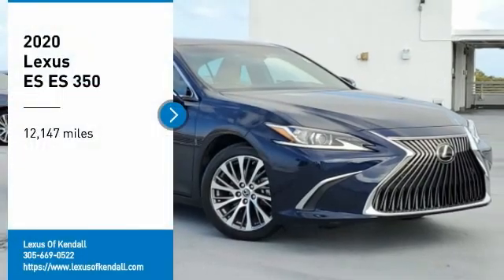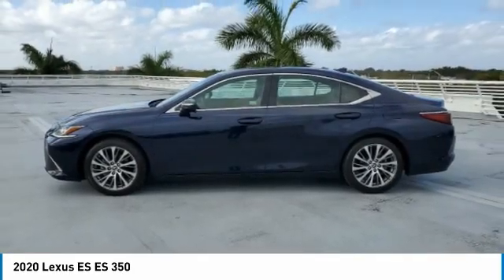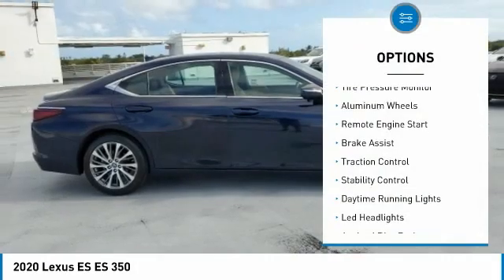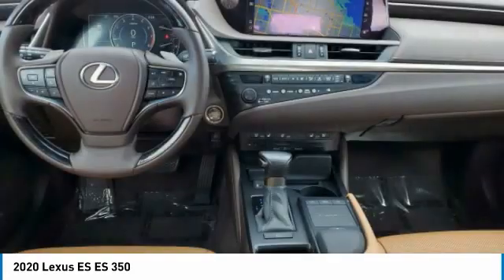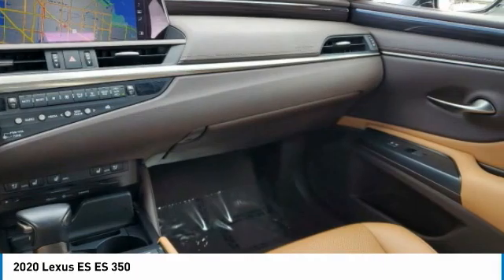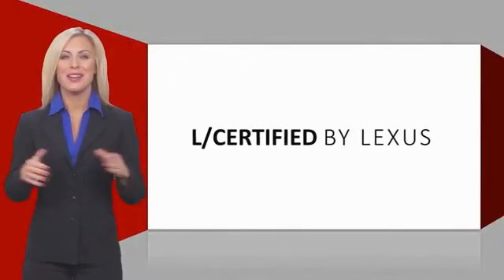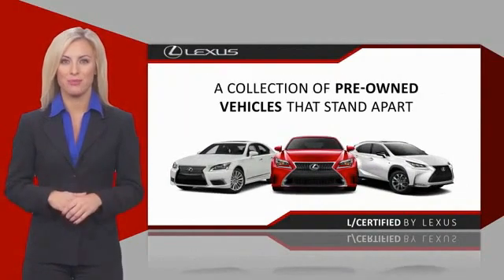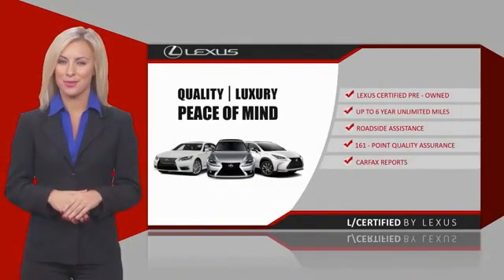2020 Lexus ES L94777A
2020 Lexus ES ES 350

This ES is located at Lexus of Kendall in Miami, 10775 S Dixie Hwy. Paperless credit application makes car buying safe and simple. Lexus buyers in Miami looking for an ES please call us regarding stock number L94777A. This Lexus Sedan is priced to sell at 36999. ### Por favor lla menos para obtener nuestro mejor precio con respecto al nu mero de stock L94777A. Este Lexus Sedan tiene un precio de venta de $ 36999. Hacemos la compra sea simple y fa cil con una solicitud de cre dito sin papel y un financiamiento a bajo intere s. Reciba entrega a domicilio o recogida en la acera. ##Recent Arrival! Certified. Clean CARFAX. CARFAX One-Owner. Priced below KBB Fair Purchase Price! Odometer is 6396 miles below market average!L/Certified Details:* 161 Point Inspection* Roadside Assistance* Warranty Deductible: $0* Vehicle History* CERTIFIED WARRANTY: Unlimited-mileage warranty up to 6 years. Balance of new car warranty (4 Year/50K Miles) plus 2 Year/Unlimited-mileage L/Certified warranty. SERVICE MAINTENANCE: Complimentary Maintenance Plan covering the first four basic factory-scheduled maintenance services for 2 years or 20,000 milesLEXUS CERTIFIED, ** NEW PRICE! **, ONE OWNER, Apple Carplay / Android Auto, All Routine Maintenance Up to Date!, LOCAL TRADE, Leather, MUST SEE!, LOW PAYMENTS, LOW MILES, iphone / android Navigation Compatible, Leather / Leatherette, Sunroof / Moonroof, Extended Warranty Available!, All Books & Keys, ONE OF A KIND, PRISTINE, CERTIFIED INSPECTION. 22/32 City/Highway MPG 2020 Lexus ES 350 4D Sedan 3.5L V6 DOHC Dual VVT-i 24V FWD Nightfall MicaAwards:* JD Power Vehicle Dependability Study * 2020 KBB.com Best Buy Awards